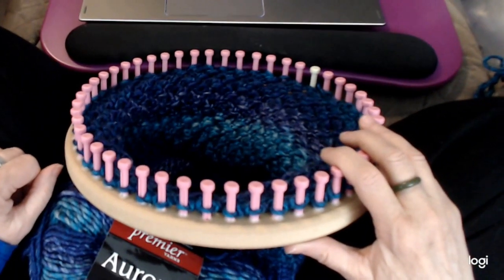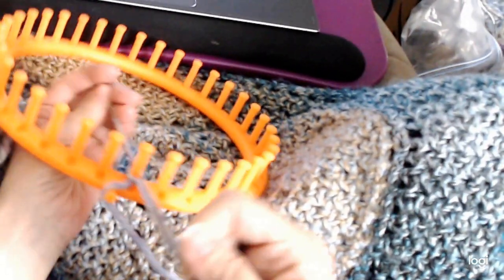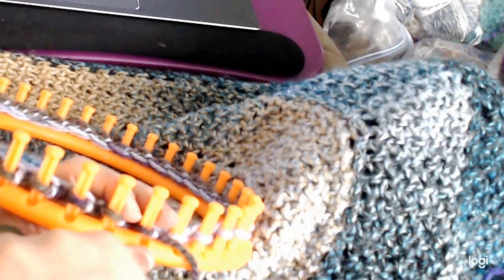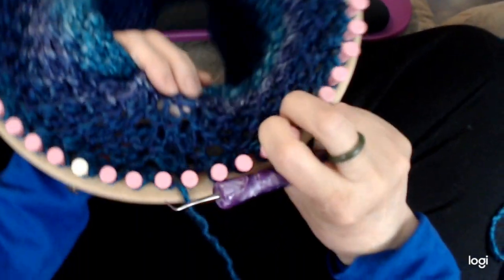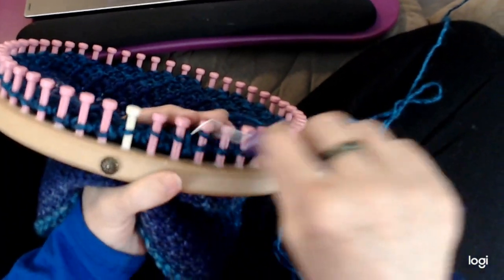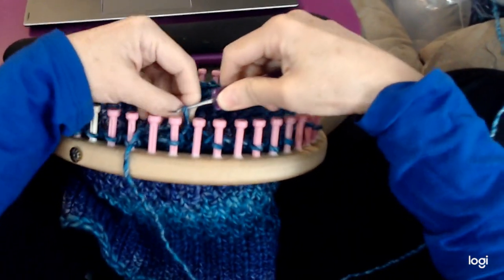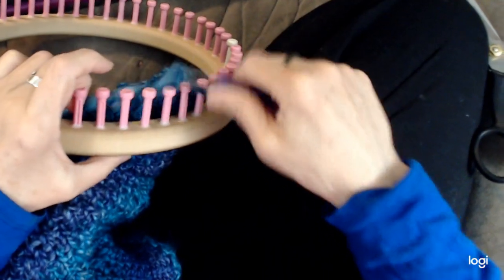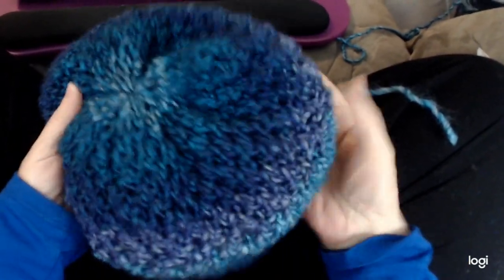Milesian Stitch Slouchy Hat Loom Knit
My Milesian Stitch Hat is a slouchy hat, that you could also do with no slouch. The textured stitch has no purls.

Here are links to the cast on and bind off I would use with this.